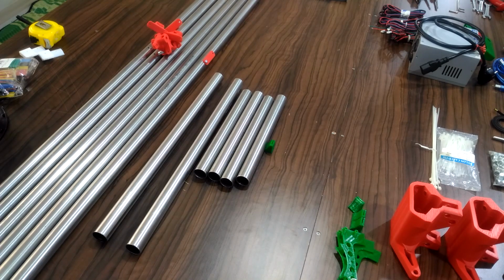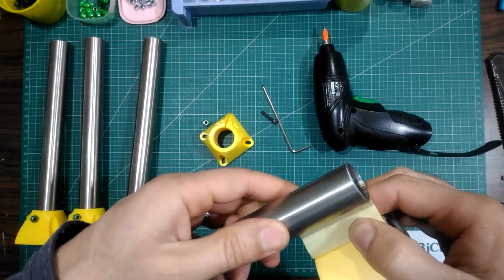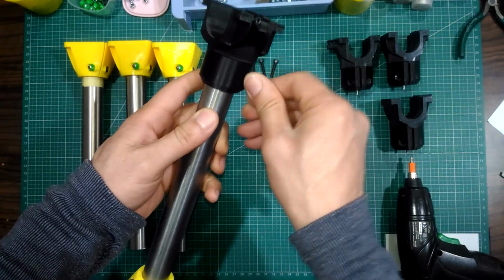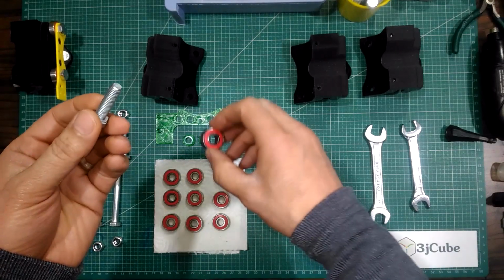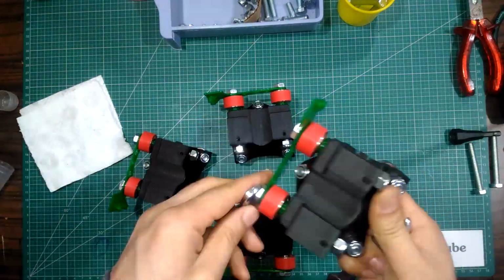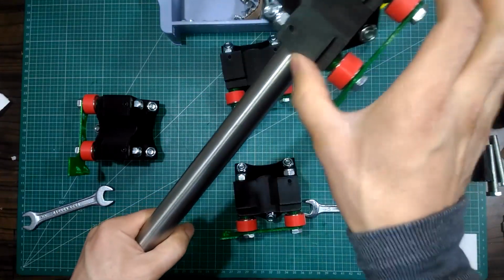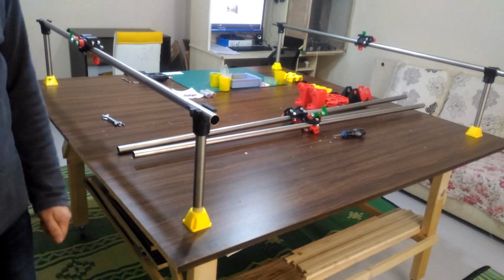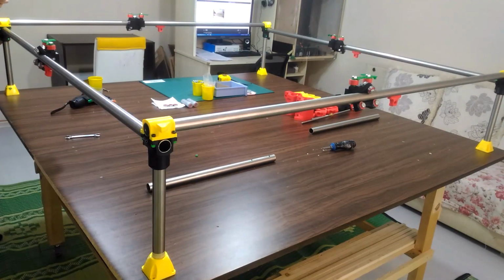02-Beginners guide to building The MPCNC machine Part02 - Some basics and building the frame.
Beginners guide to building The MPCNC machine Part02

Hello friends Welcome to the second video of building the MPCNC.
In the previous video, we talked about some of the basics that we should know, before starting the build of our MPCNC machine

In this video:
First I'm going to show you everything I have prepared to build my machine, and it will be a repeat of      what we've talked about previously.
Then I'll start building the machine frame.

Link to Beginners guide to building The MPCNC machine Part 01

00:48 Showing and talking about the tubes.
02:30 Showing and talking about the 3d printed plastic parts.
03:45 Showing and talking about the  Hardware.
05:00 The Plastic case to hold M4 nut in place.
06:35 The Tools we will use and some extra parts.
08:14 Assembling the feet.
12:45 Assembling the corners stage 01.
20:58 Assembling the corners with the feet.
23:40 Assembling the rollers: the standard assembly.
30:50 Assembling the rollers: My assembly to fit 10mm GT2 belt and 2 bearing.
43:08 Controling the movment of the rollers on tubes.
58:44 Puting the supporting for the long tubes and puting the rollers on the tubes.
01:00:56  Distributing the four legs on the four corners of the table and placing the Y axis rails.
01:03:13 Assembling the corners stage 02 and placing the X axis rails.
01:12:20 Taking the measurements and controling the perpendicularity of the of the frame.

Mostly Printed CNC "MPCNC" BURLY F-25mm OD page on Thingiverse website For Downloading the Set:
supporting for long tubes “ MPCNC - Universal Bracket for Long conduit ”

The Remix of the roller plate to fit the Endstop with board

The Music: Atmospheria By Francis Preve